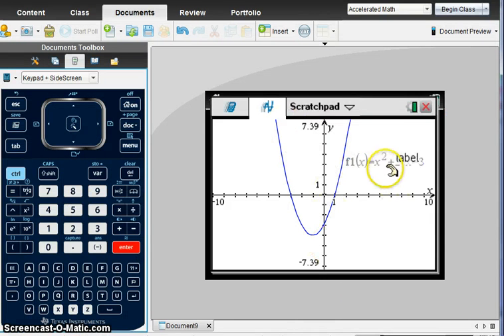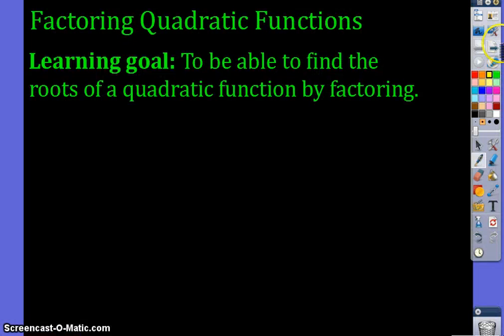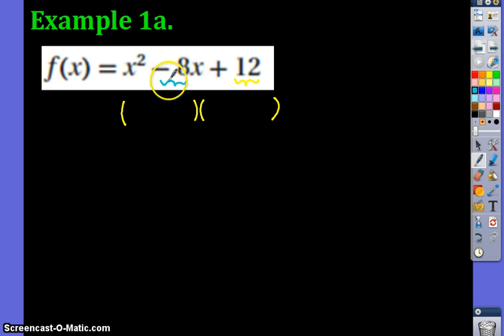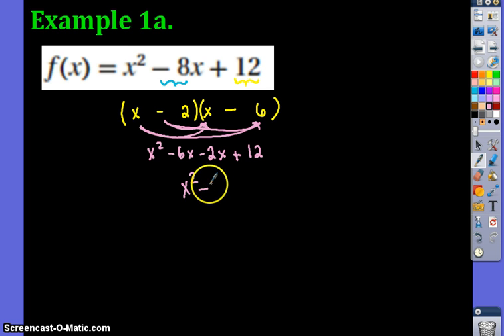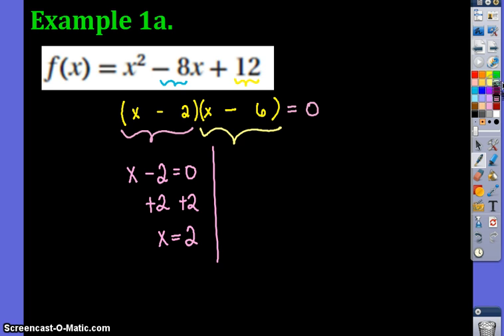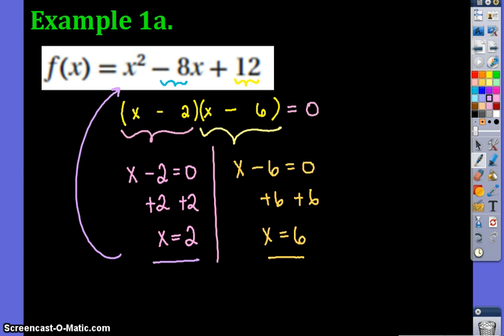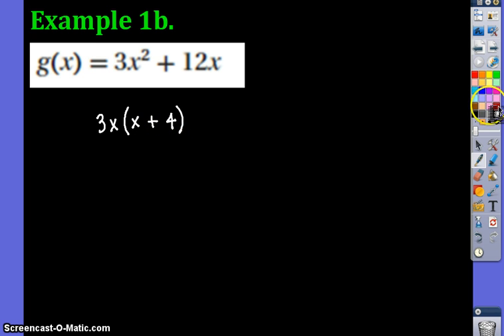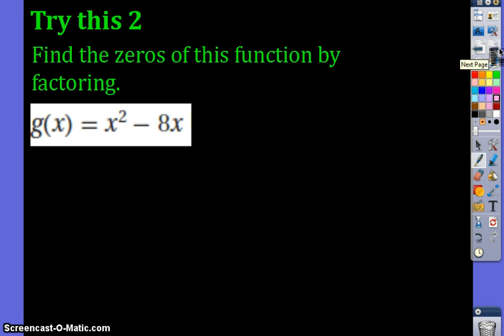Factoring Quadratic Functions